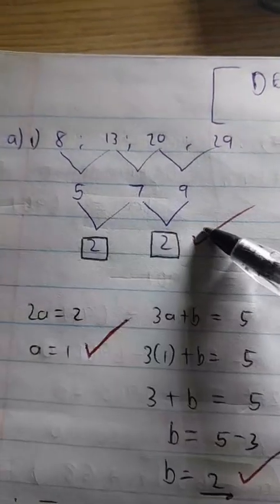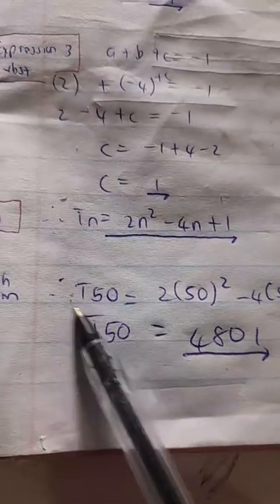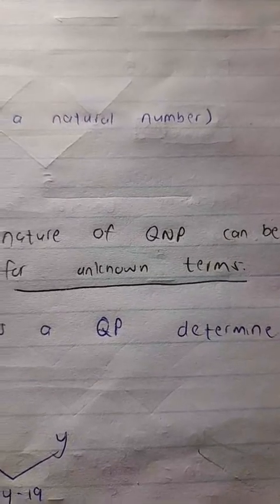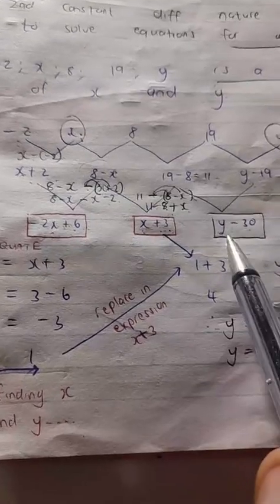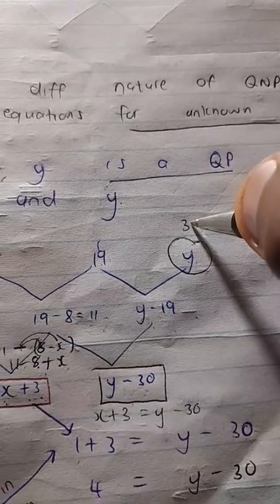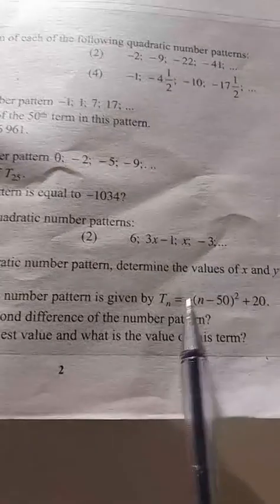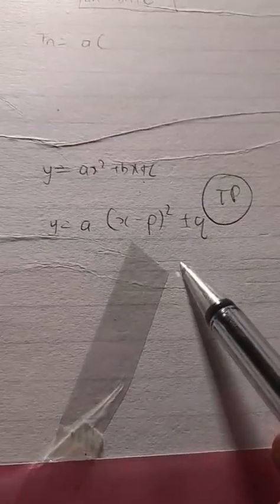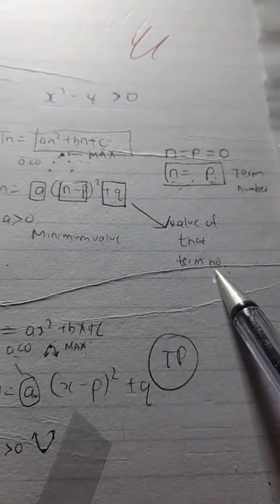Grade 12 Quadratic Sequence part 2